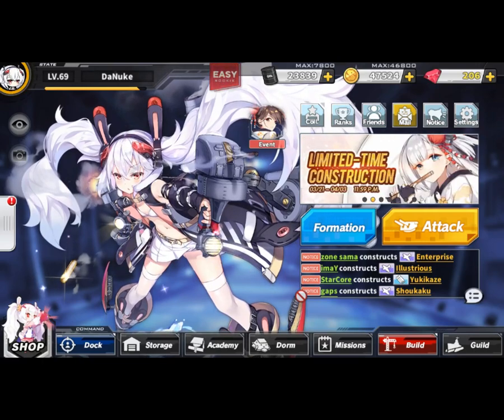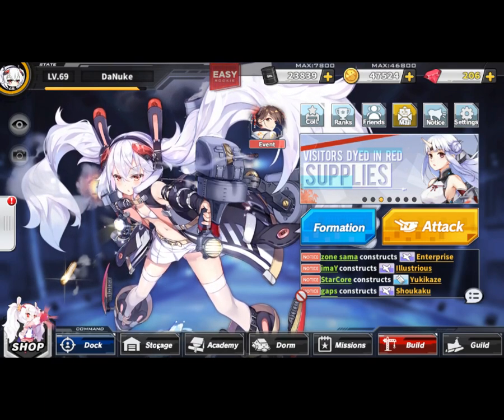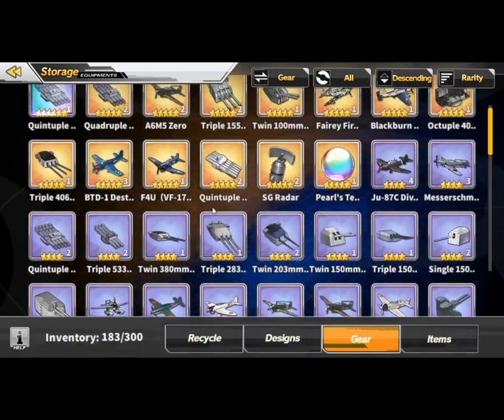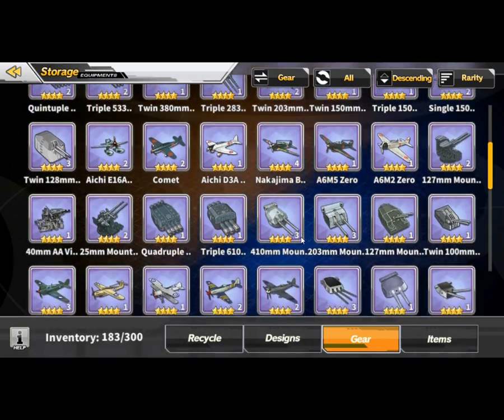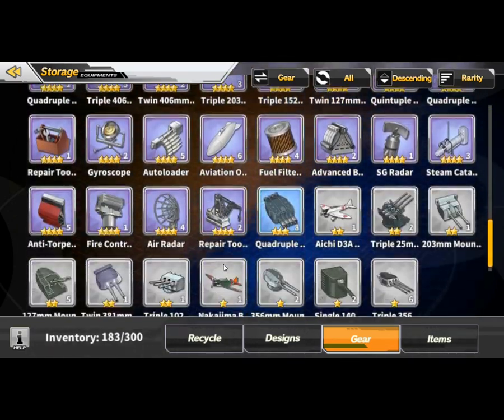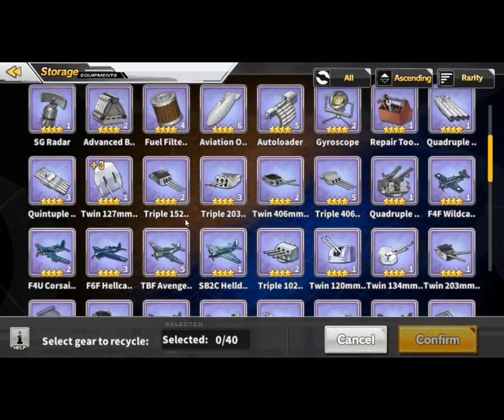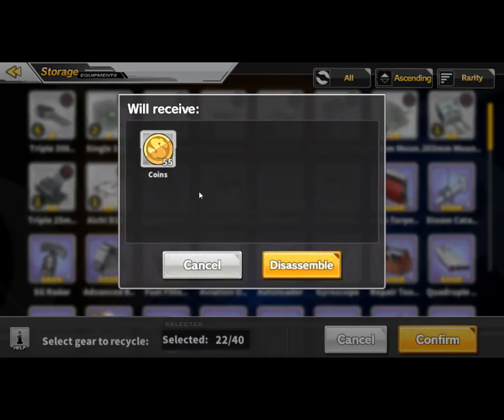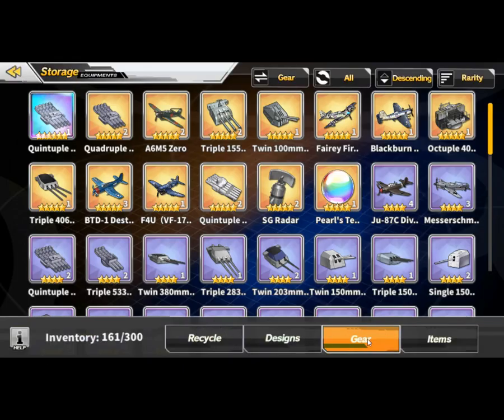Azur Lane Beginner's Guide Episode 4:Part2:Gears and Recycle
If you want to chat with me here's the discord